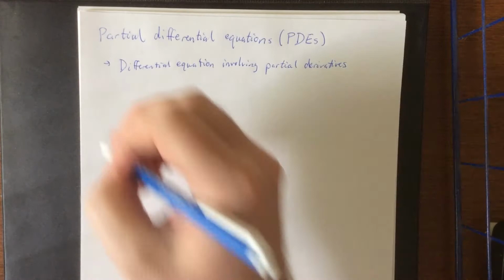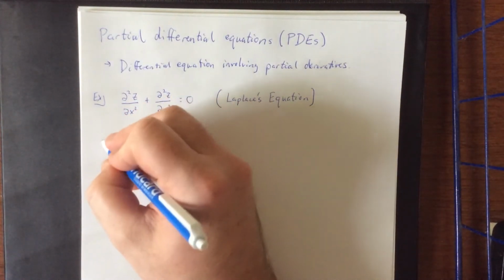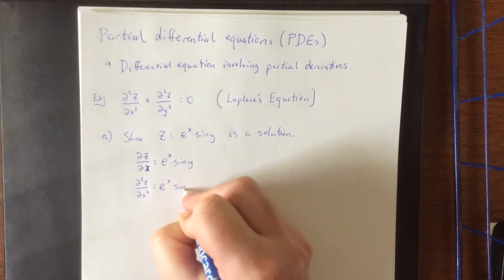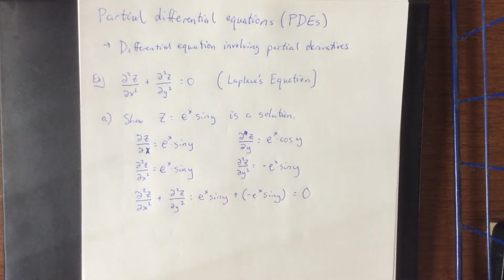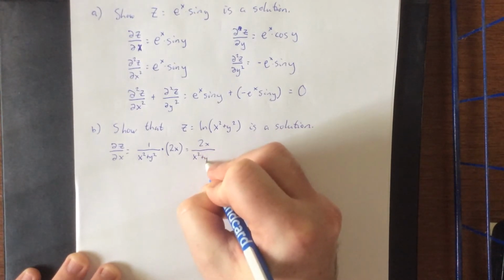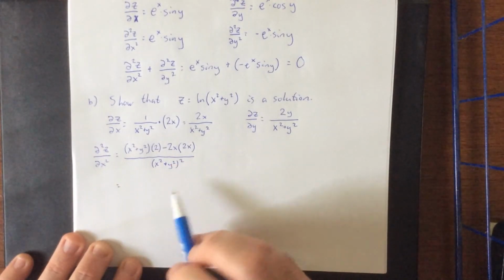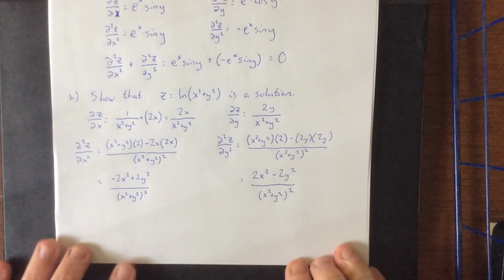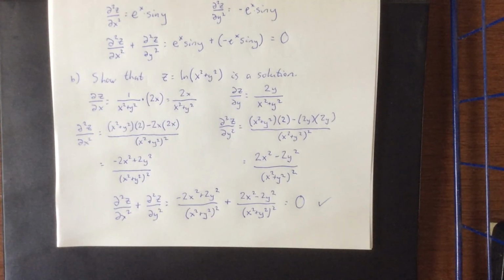Partial differential equations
What they are and how to verify a solution